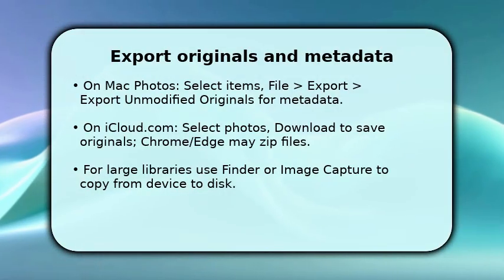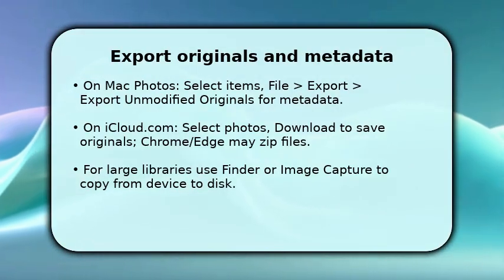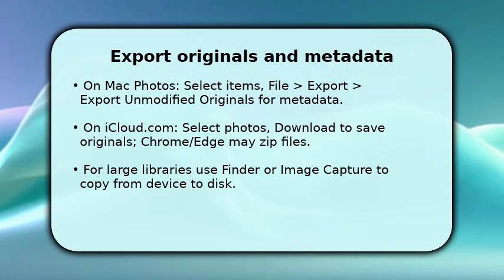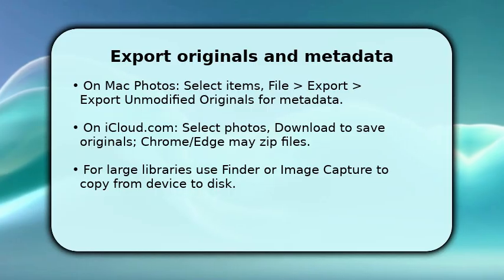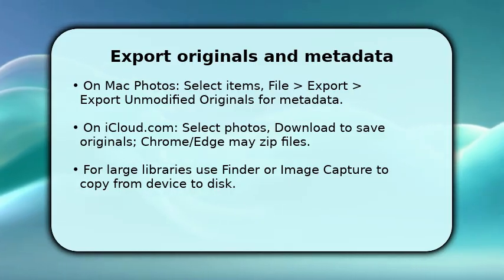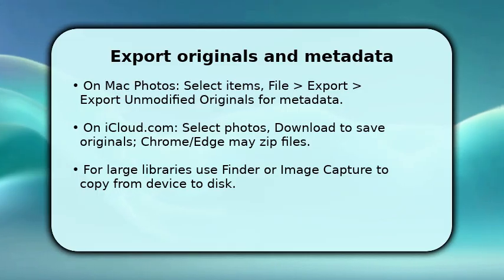How to Back Up Icloud Photos - Step by Step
Learn the essential steps to back up your iCloud Photos library for peace of mind. This video guide takes you through setting up automatic photo and video syncing, using third-party apps if needed, ensuring data safety across all devices linked with your Apple ID.